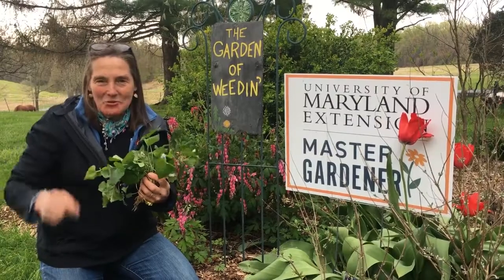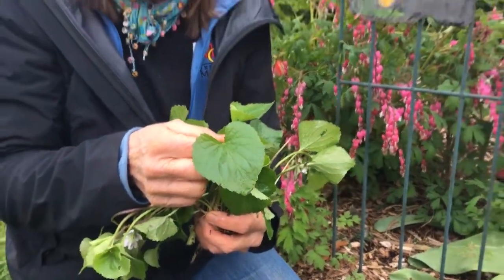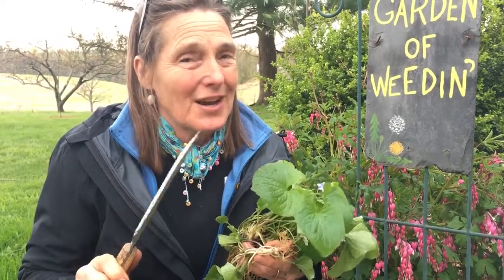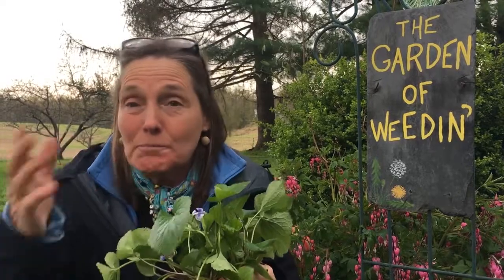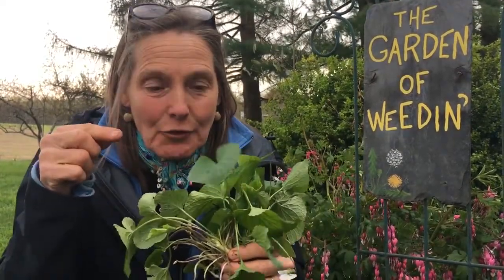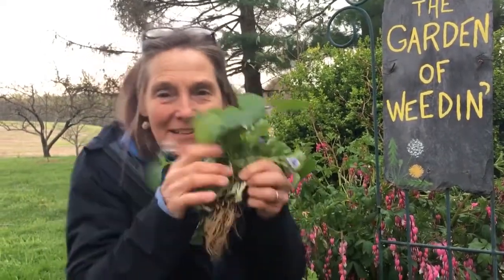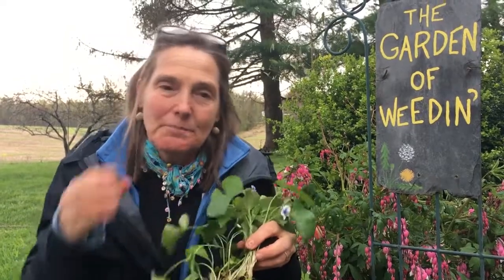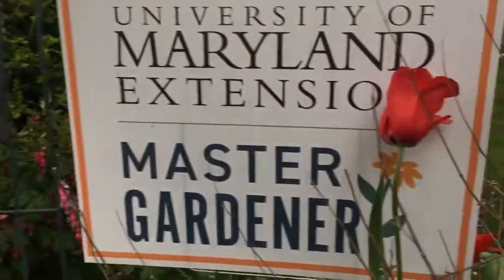Violets - Maryland Native Plants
We are really excited to share with you what we’ve learned about the Violets. They are a large family with members that can grow in many diverse habitats, anywhere from woods to bogs and windswept prairies. One of our native plants, the violet can grow in disturbed soil and highly contaminated soils. They bloom all summer long with the familiar purple, yellow, white and variegated flowers, they also have a special ability that allows them to propagate by using non-opening, self-pollinating flowers at the soil line, this is called cleistogamy. The seeds that burst from the pod at ground level are dispersed by the ants. On the seed is a gel like substance called elaiosome, which attracts ants; the seeds are then carried to the ant hill and the gel is eaten by larvae. The seed is then taken to the ant’s dumpsite where it sprouts. Other plants with elaiosome on their seeds are bloodroot, trillium, Dutchman’s breeches, hepatica, bleeding-heart, trout lily and wild ginger. Violets have been used throughout history for medicinal uses, culinary dishes, and for a colorful garden addition. In the Victorian Era, flowers were used to express feelings and sentiments without words, if a violet was given to someone it meant loyalty, devotion, faithfulness and modesty. If the sentiments were not reciprocated, a yellow carnation, meaning disdain, was given with the left hand. Next time you see a violet, enjoy the light fragrance and look out for its friends the ants.